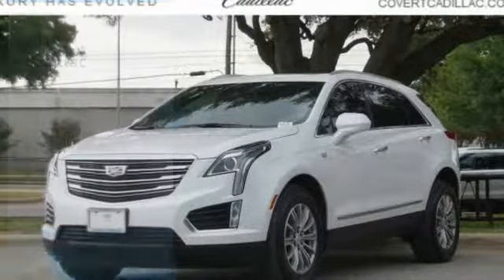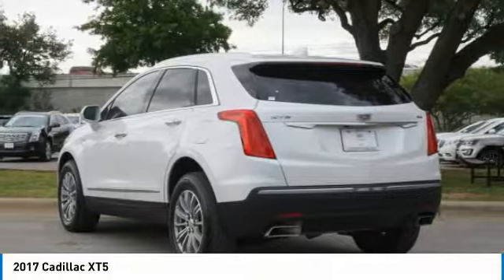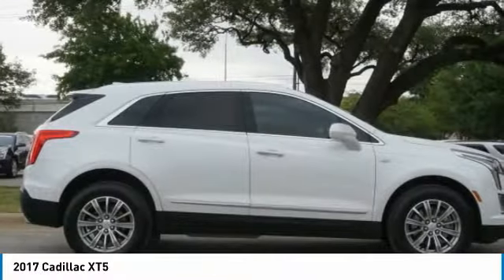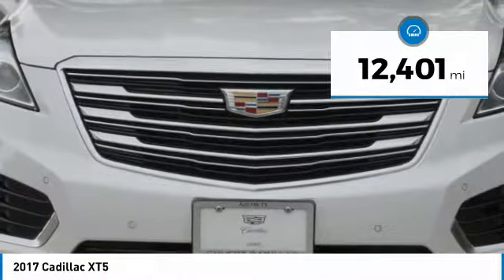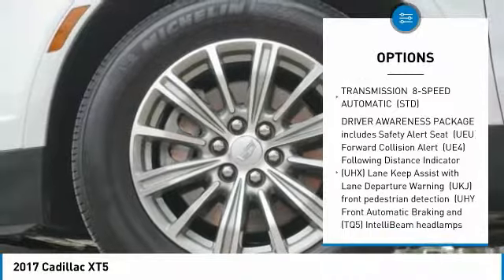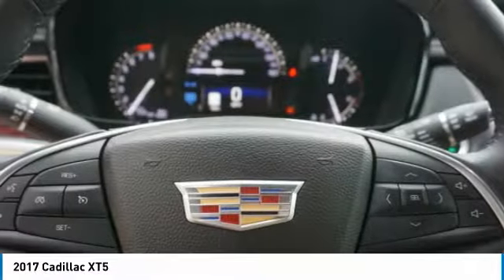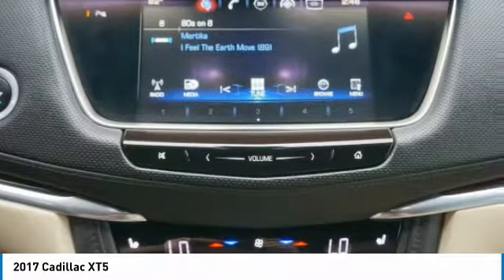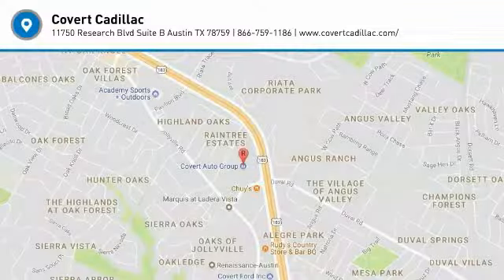2017 Cadillac XT5 L180069A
2017 CADILLAC XT5 Austin, TX
Stock# L180069A

Covert Cadillac
11750 Research Blvd Suite B

CERTIFIED PRE-OWNED! Limited protection for 6 years/100,000 miles from in service date* 172-point inspection by a Cadillac Certified Technician*24 hours Roadside Assistance*Courtesy Transportation*$50 Deductible & Fully Transferable.